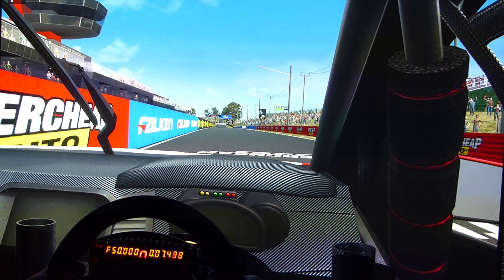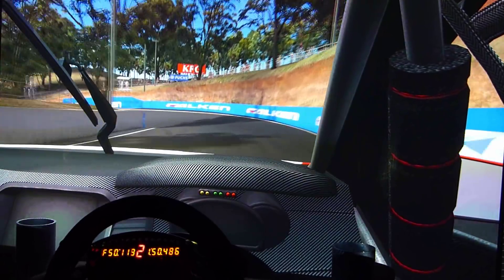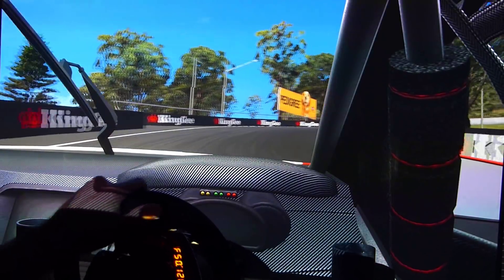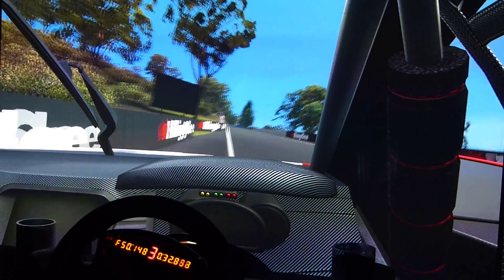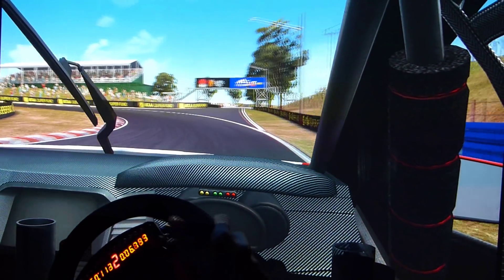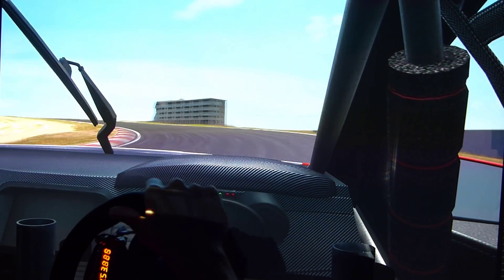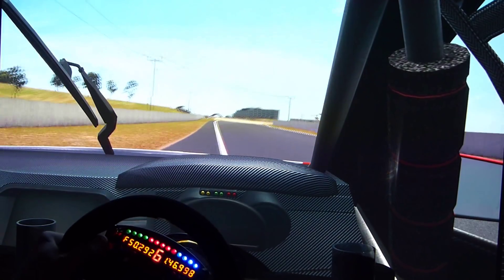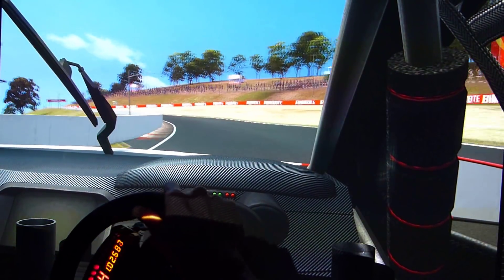Talk & Drive 17B: SimSteering ~26Nm (19lbft) torque torture!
The best force feedback system with the biggest scariest motor! How hard could it be? :-)